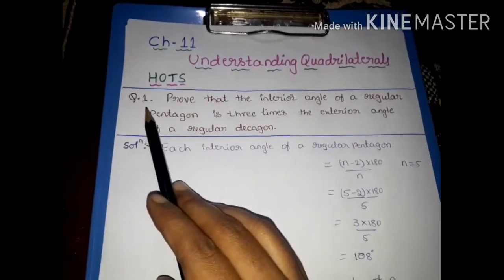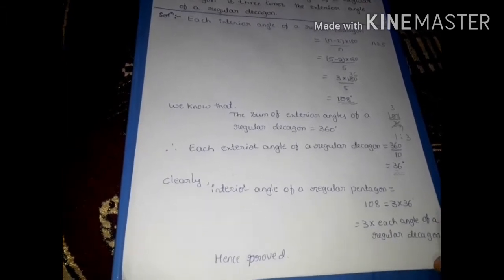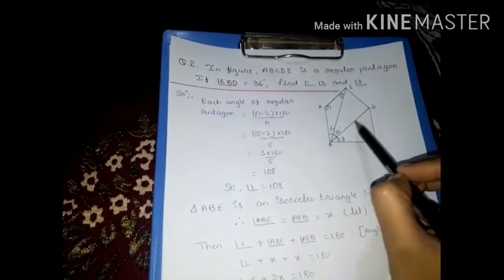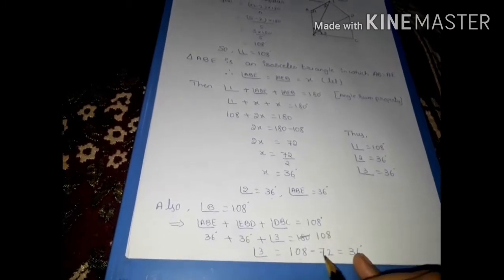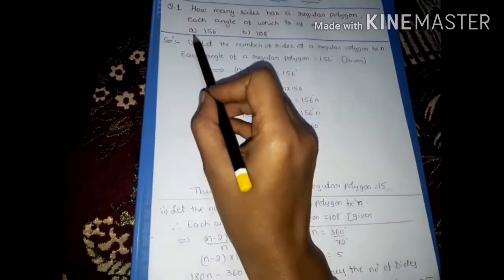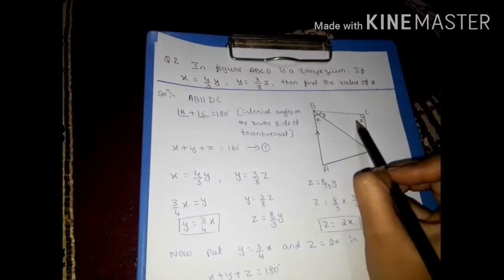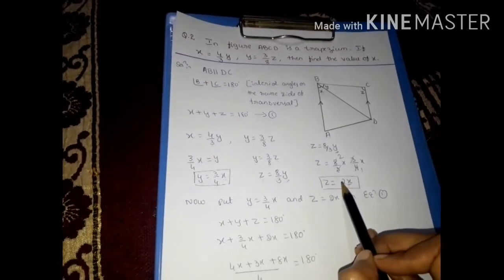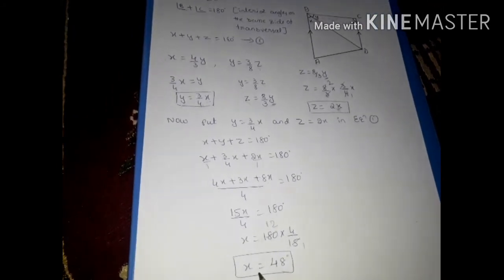Ch=11,Understanding Quadrilaterals, HOTS and Enrichment questions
HOTS and Enrichment